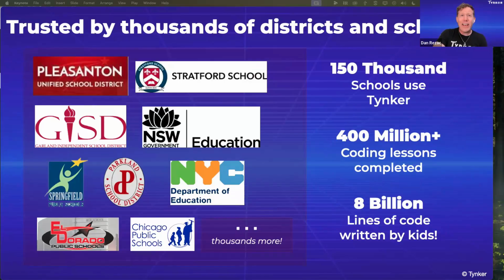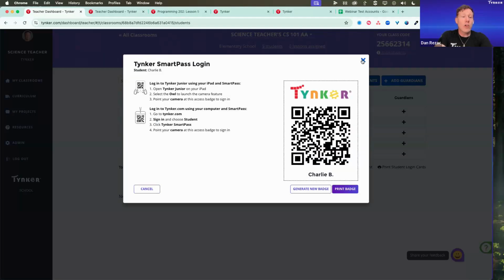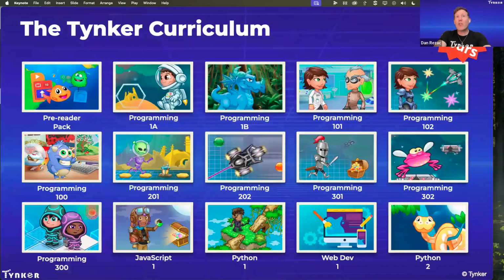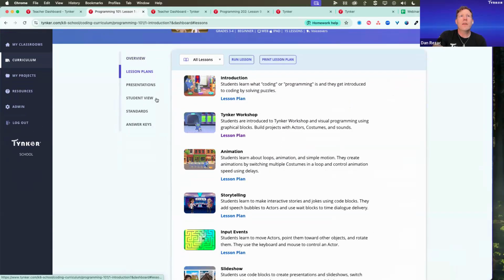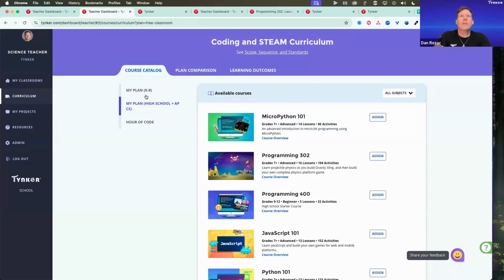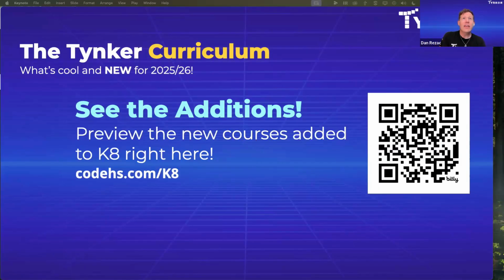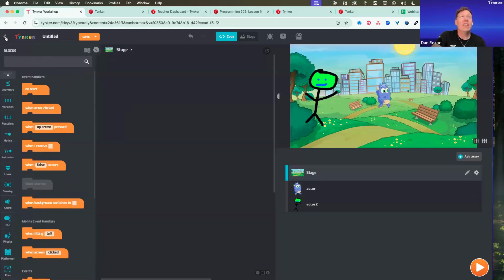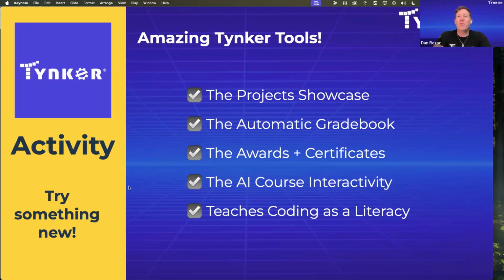Getting Started with Tynker [Sept 3, 2025]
Are you new to teaching computer science with Tynker or looking for a quick refresher before the new school year? Join our 45-minute webinar designed to help you confidently kick off the 2025–26 school year! You'll learn how to access your FREE Tynker courses and projects, set up your class, set up your class sections, navigate essential teacher tools like automatic grading, and use key resources like the Tynker Workshop to create actors, backgrounds, and code blocks.